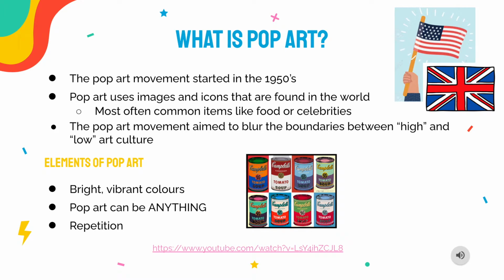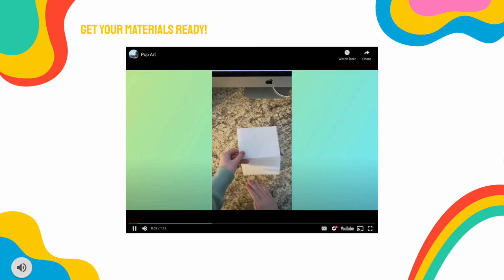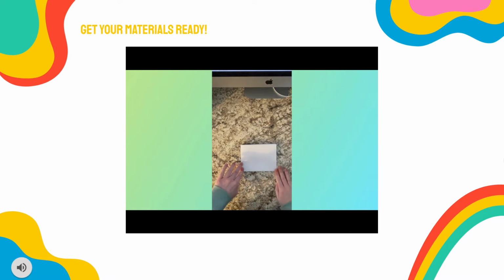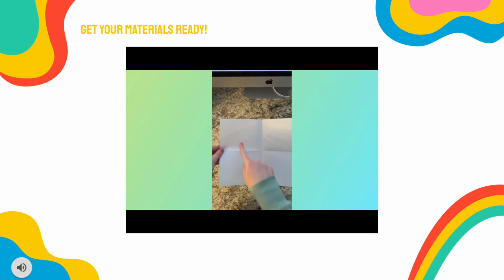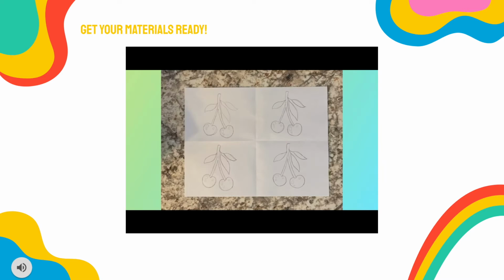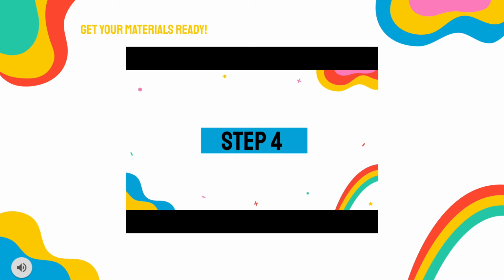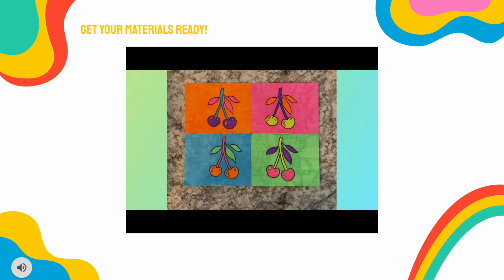Pop Art Lesson